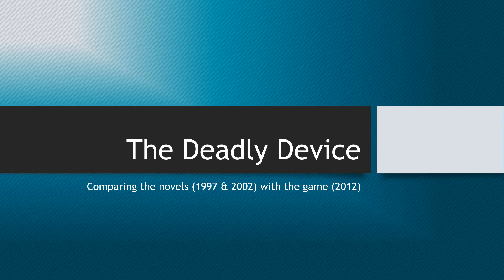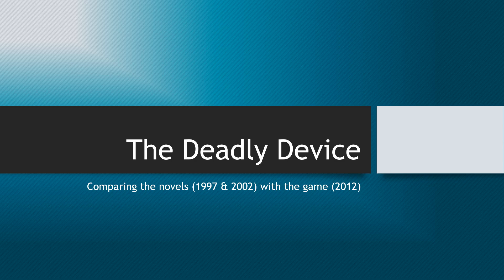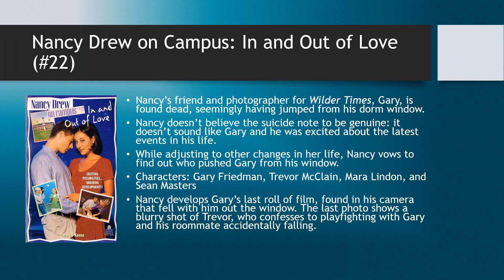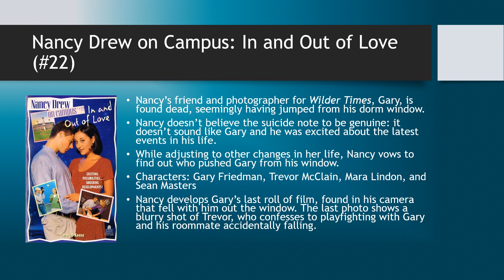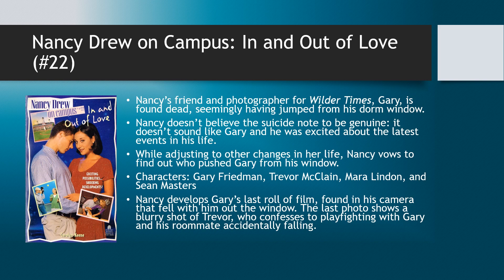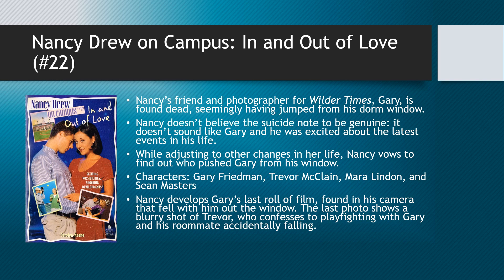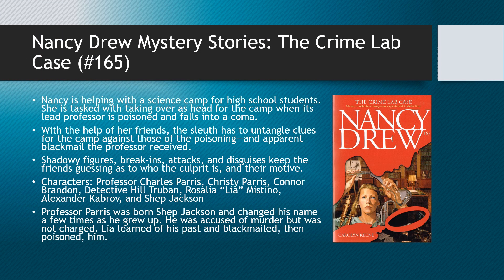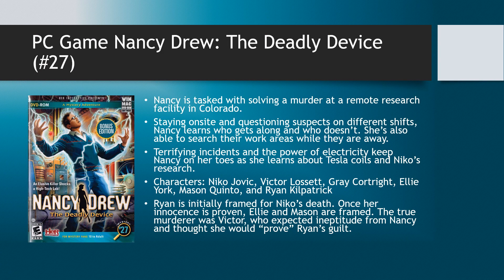Nancy Drew: The Deadly Device - Comparing the novels (1997 & 2002) with the game (2012)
Welcome everyone to another book to game comparison video! In this video, I look at The Deadly Device (2012) and the two novels it is based on: In and Out of Love (1997) of the Nancy Drew on Campus series, and The Crime Lab Case (2002) of the Nancy Drew Digest Paperback series.

Please note both a spoiler warning and trigger alert. This video discusses murder and suicide. Please do not continue with the video if either of these topics make you uncomfortable. If you would like someone to speak with about suicidal ideation, or know someone who may want someone to talk to, Canadians can call 9-8-8 to access the Suicide Crisis Hotline.

With regard to this video, we will learn what elements from both stories HeR Interactive used as inspiration and included in their game. We'll see a few minor, yet important, details from one book integrated into the game, while the location and basis of the second book used in a similar way as in the game. HeR Interactive's story remains unique, but it is clear that they drew inspiration from the two noted books.

Book 1: Nancy Drew on Campus: In and Out of Love

Book 2: Nancy Drew Mystery Stories: The Crime Lab Case

Game: Nancy Drew: The Deadly Device